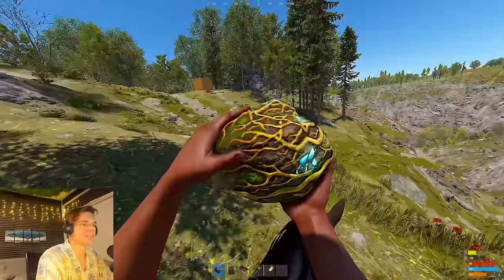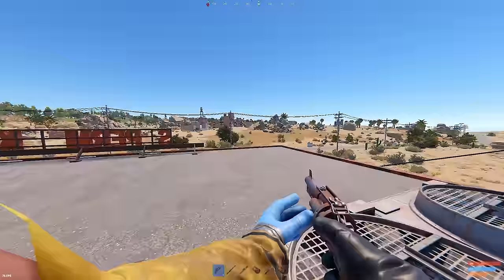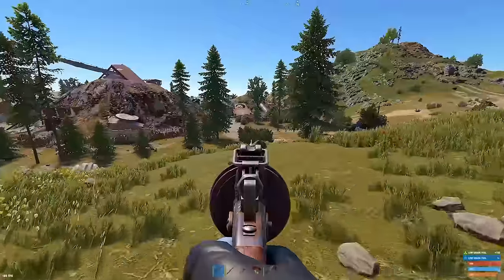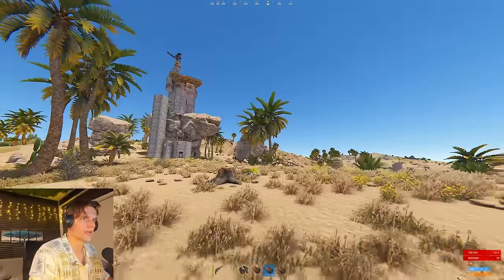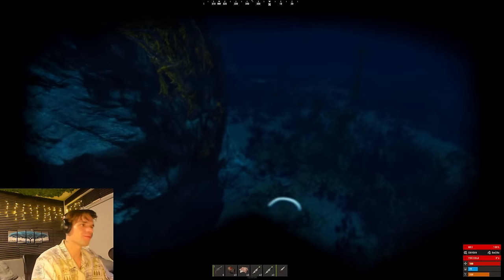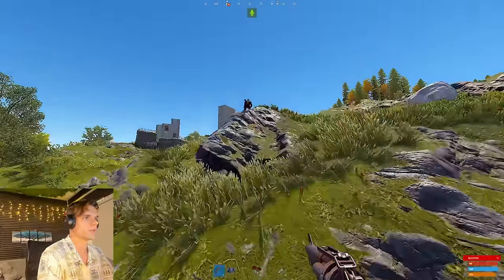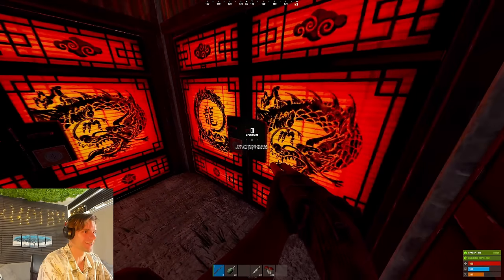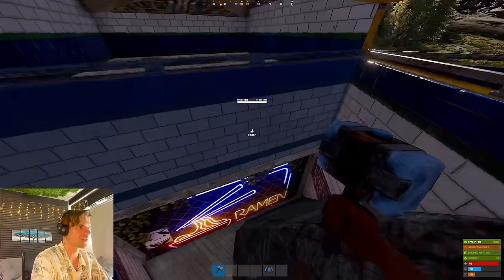THE BEST THING TO HAPPEN TO RUST IN 2024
Grab the best way to troll Rust players via proximity chat for free now

On this video I experiment with the incen rounds on the new revo which feels like an old school pump slug as I build my unraidable and cozy Goalkeeper rock base and take revenge raiding my trapping neighbours on a high pop server